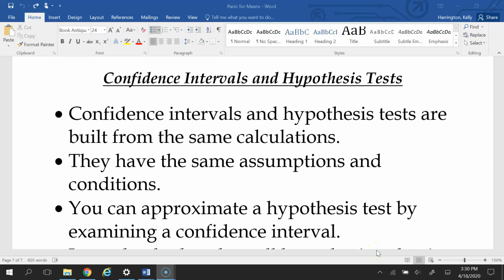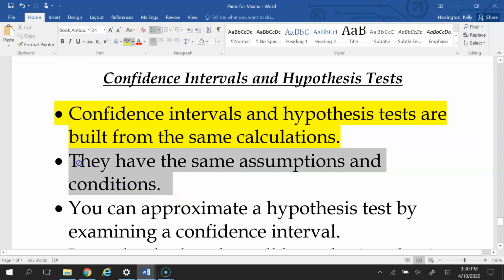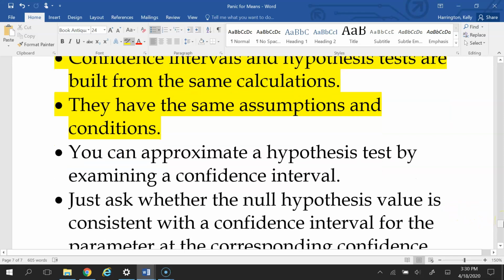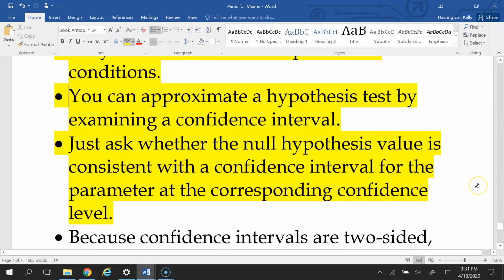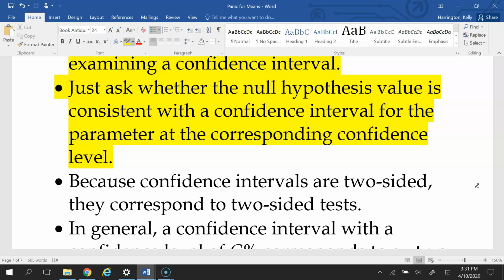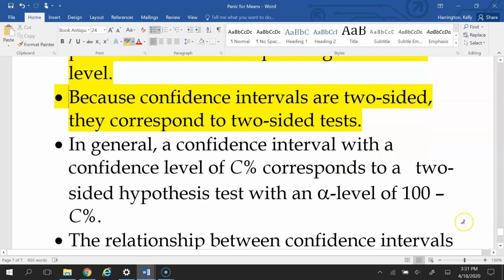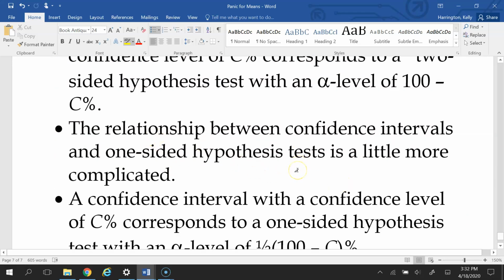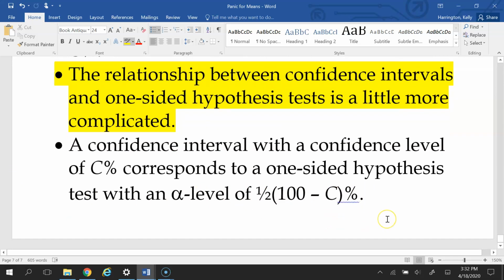Relating Confidence Int. to Hyp. tests